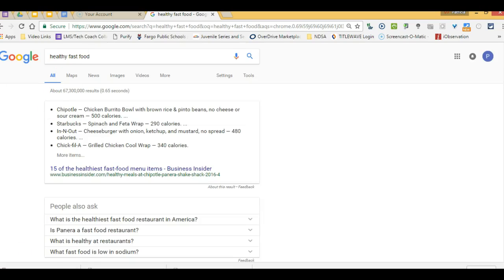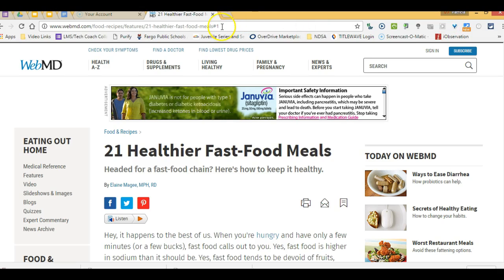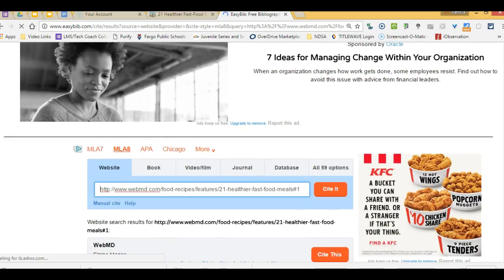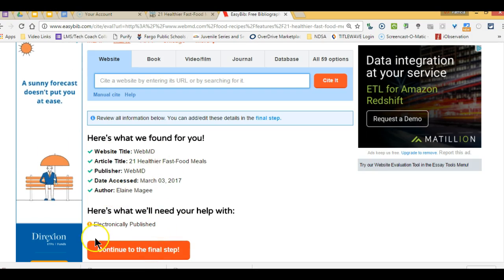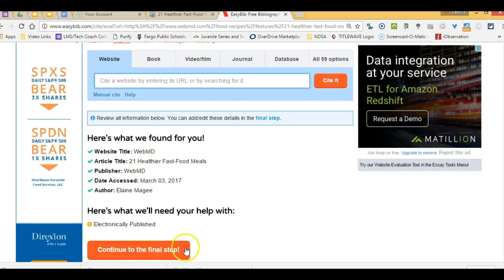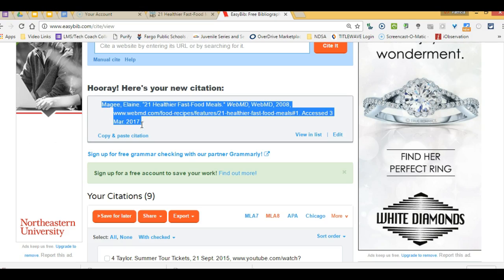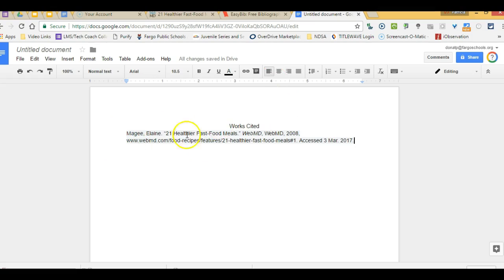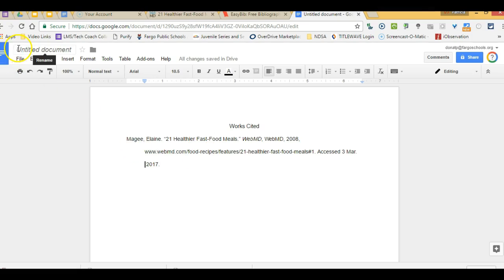How to Create a Citation for a Website